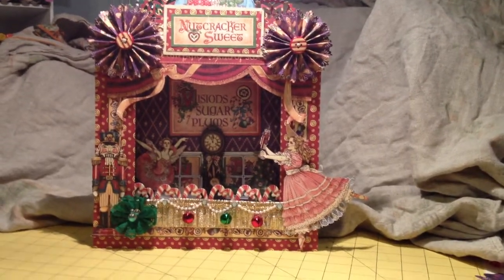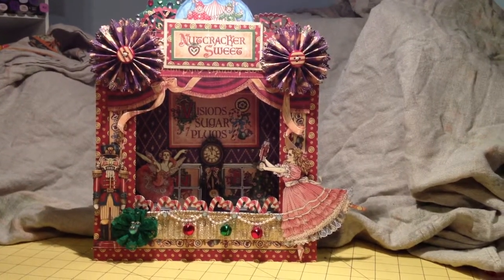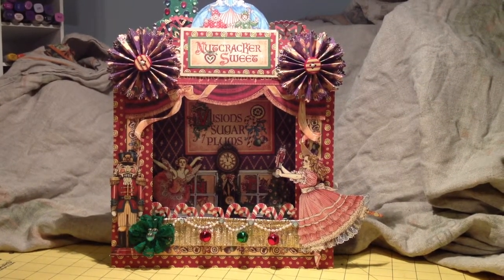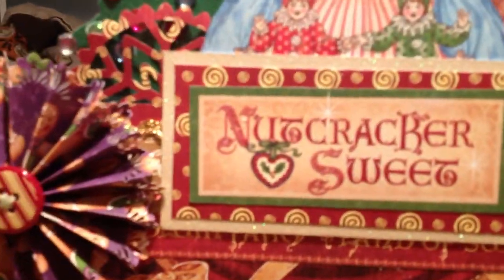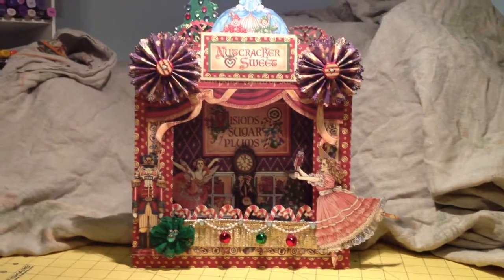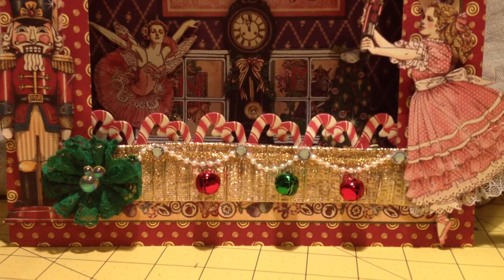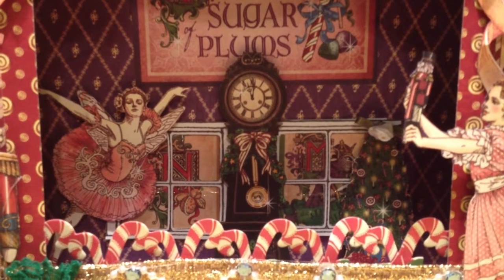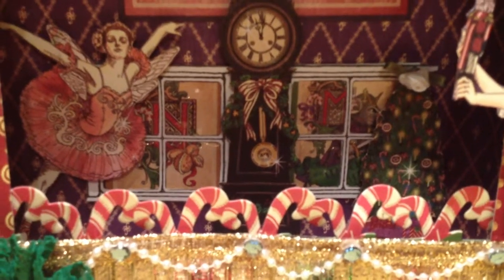Graphic 45 Nutcracker Sweet Diorama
Nutcracker Sweet diorama music box.  I made this for my sister for Christmas.  She was a ballet dancer as a kid and has always loved the Nutcracker ballet music.  She absolutely loved!